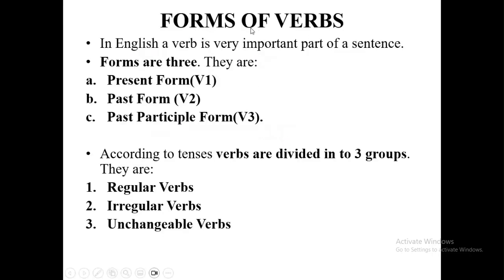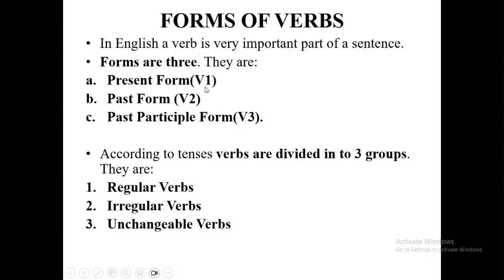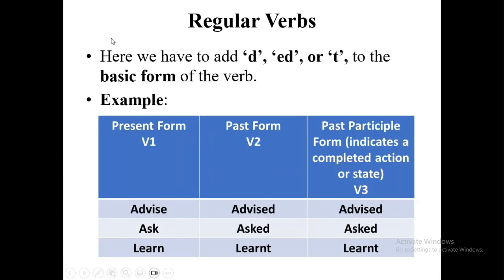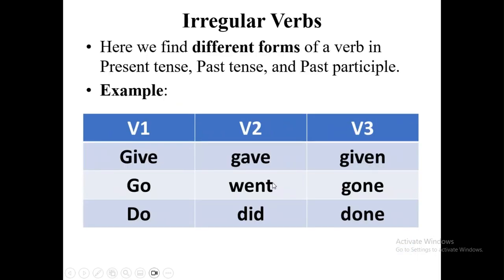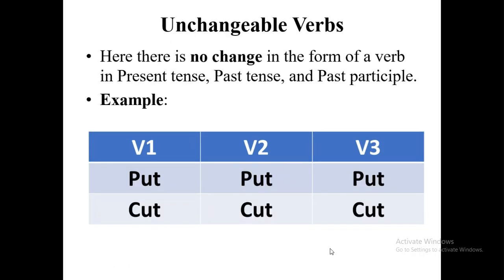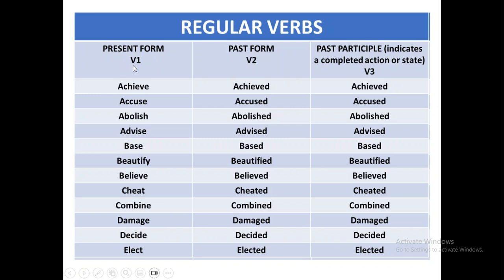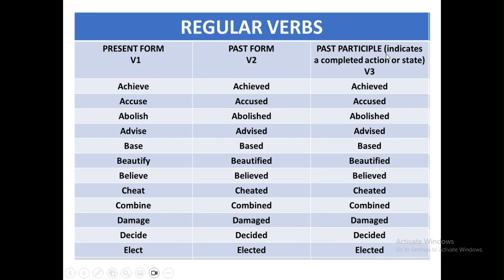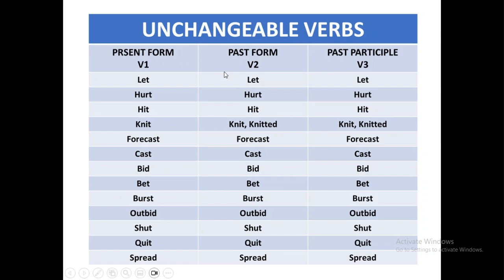Forms of Verbs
Fundamentals of  Forms of Verbs